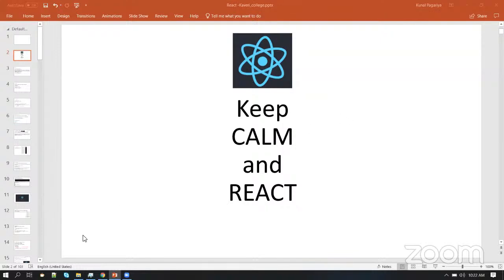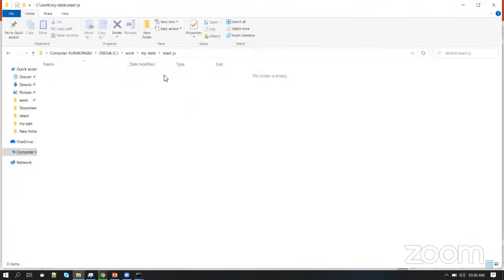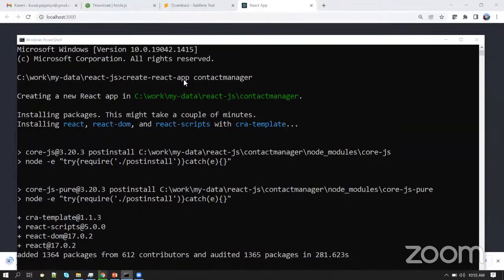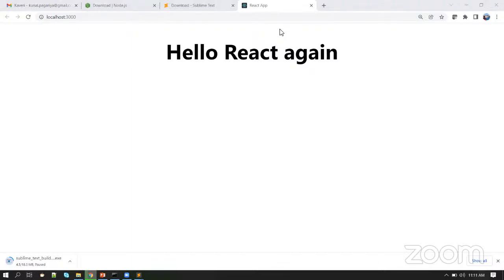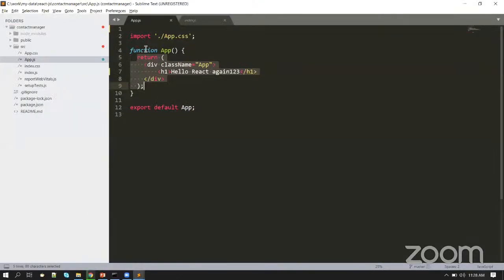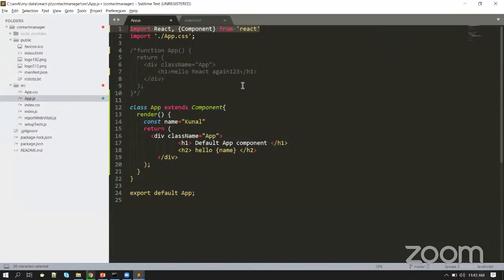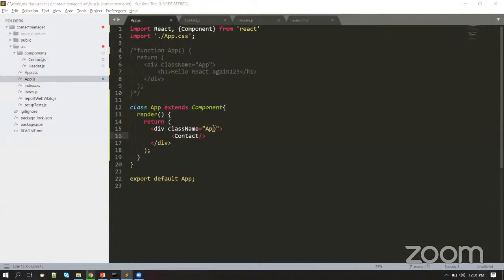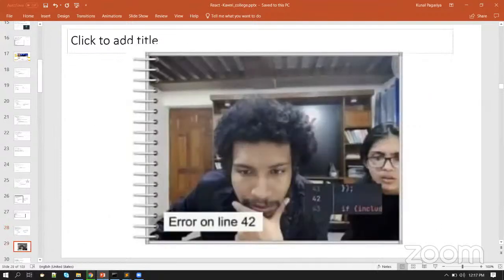Day 1: Two Days Hands On Workshop on ReactJS